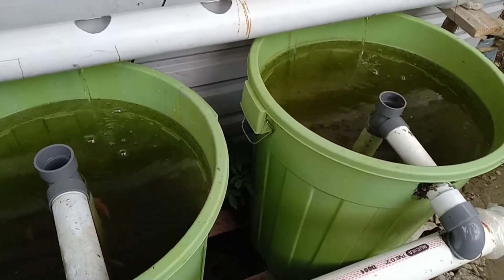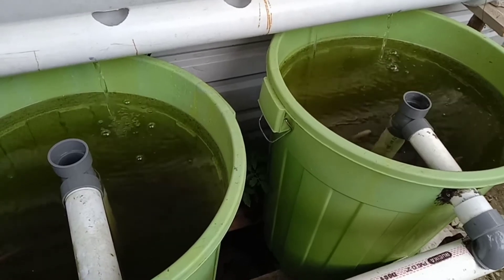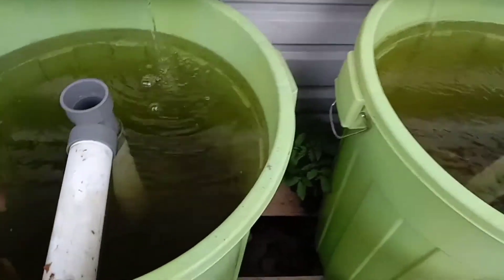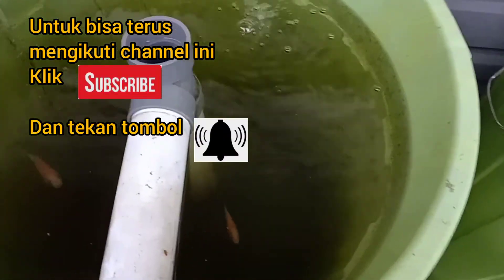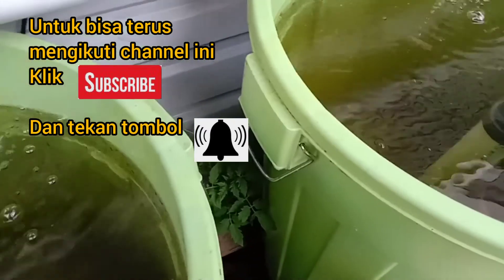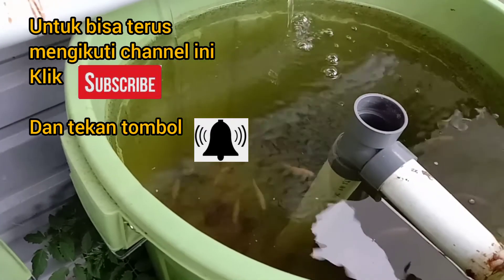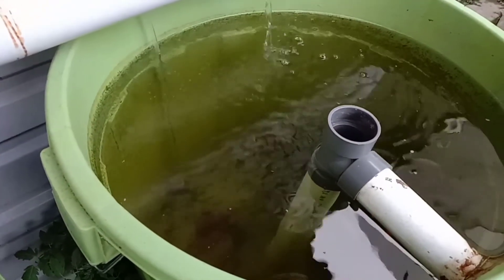Budidaya Ikan Nila Dalam Ember (Budikdamber) Sistem RAS, pakai pelet buatan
Budidaya Ikan Nila Dalam Ember (Budikdamber) Sistem RAS, pakai pelet buatan. kali saya memberi pakan buatan budidaya ikan nila dalam ember